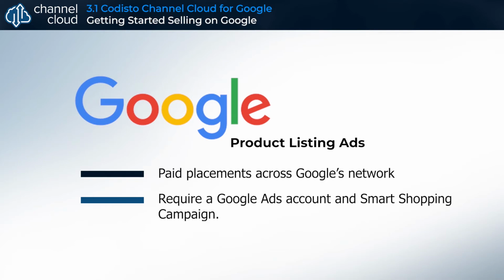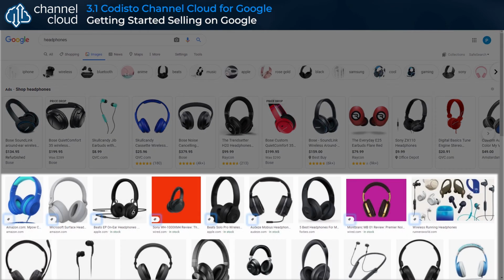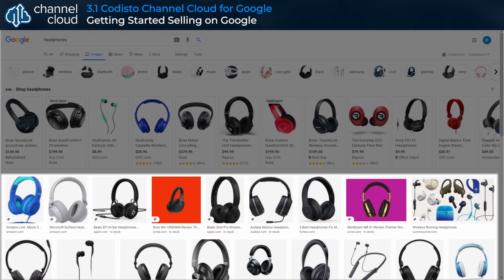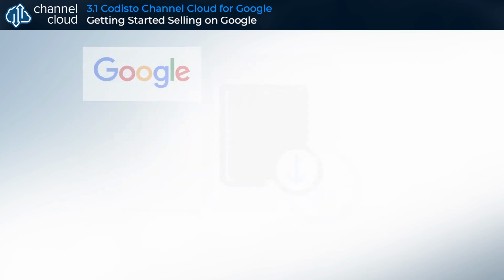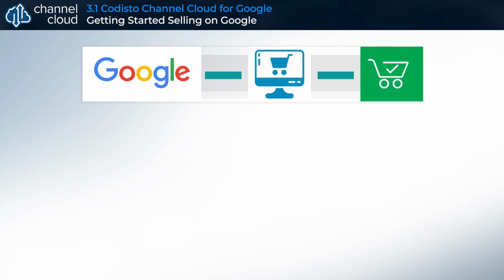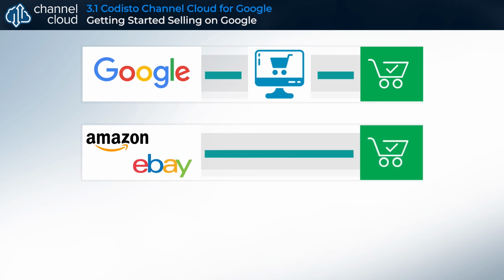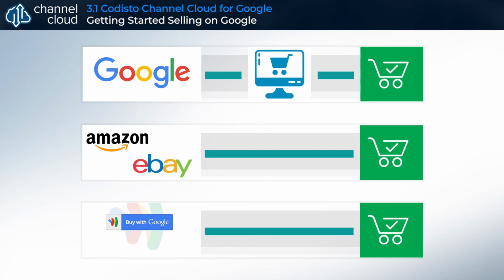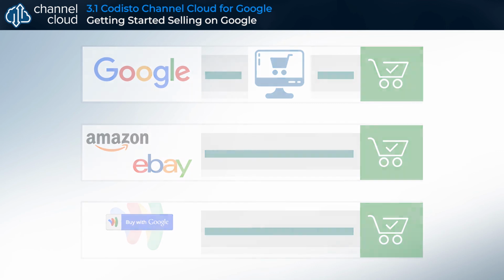Codisto Channel Cloud Tutorial Series 3.1 Channel Cloud for Google: Get Started Selling on Google